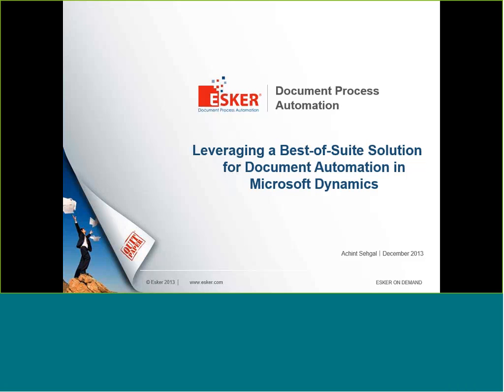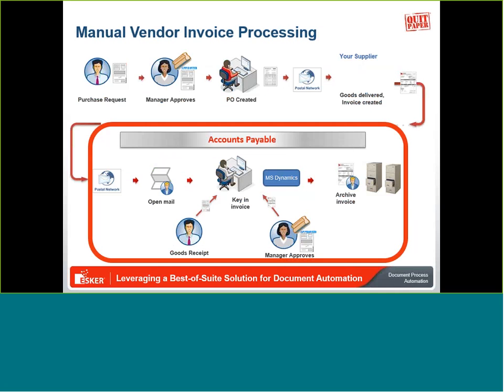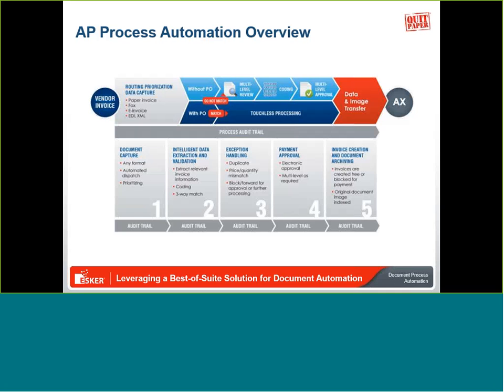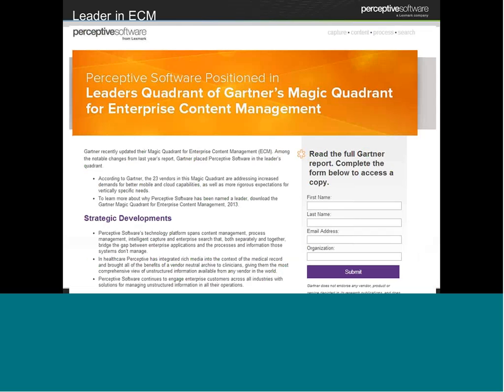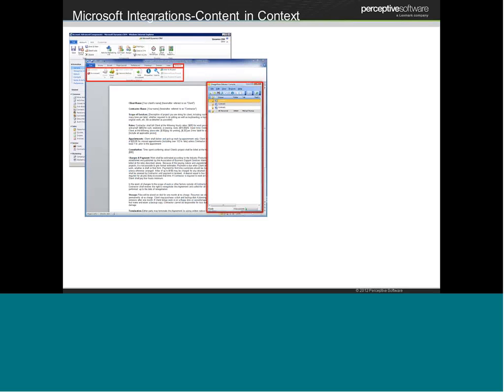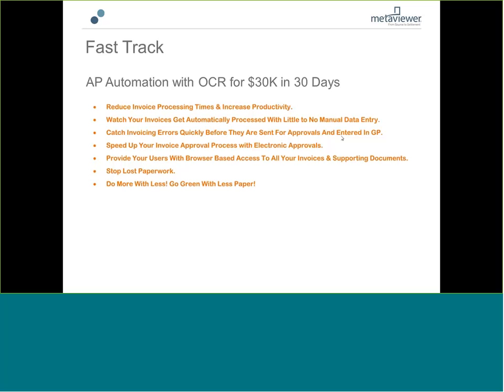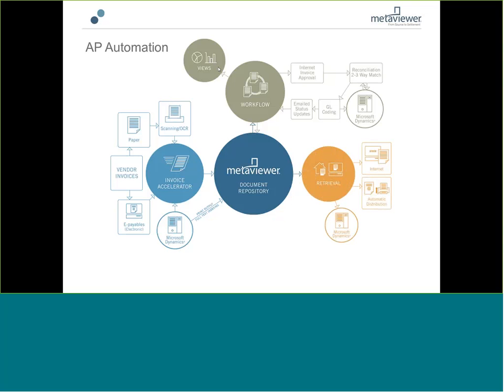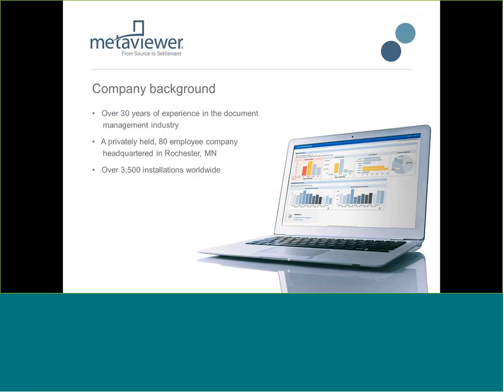Document Management Vendor Shootout - Fall 2013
Get a first hand look at top document management and enterprise content management (ECM) solutions in the Microsoft Dynamics ecosystem. Watch this fast-paced "vendor shootout" style session where the sponsors of our Fall 2013 document management webcast series will demonstrate their products and vision for helping Dynamics customers realize value.